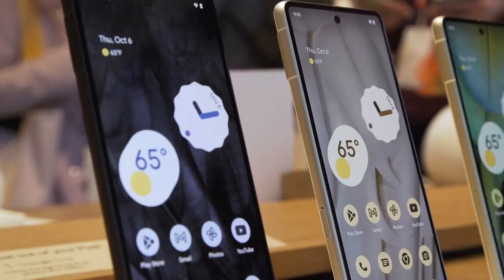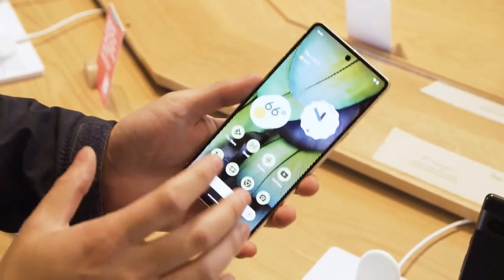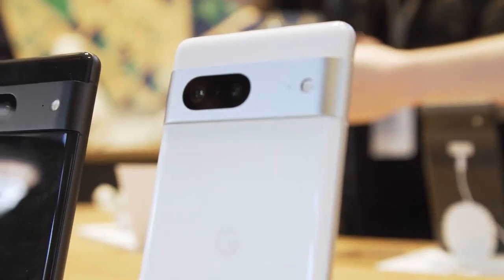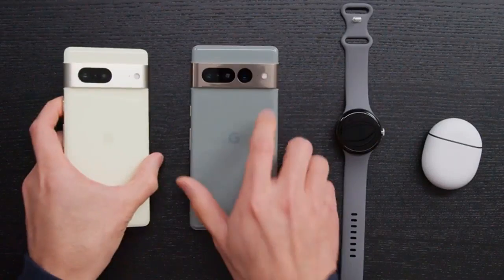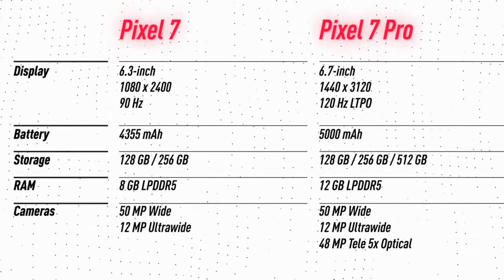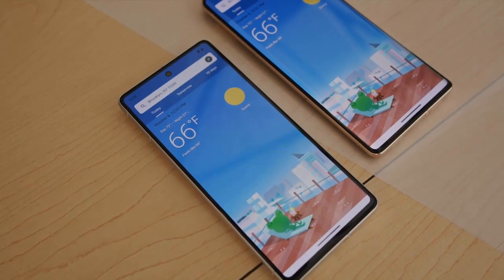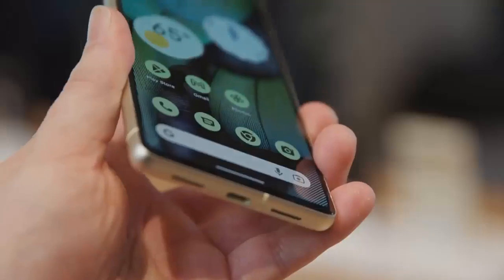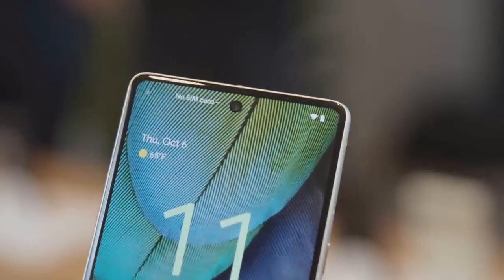Google Pixel 7 & Pixel 7 Pro Hands On - Something Familiar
✅ Buy- Google Pixel 7 - Unlocked Android 5G Smartphone - 128GB - Obsidian with $100 Amazon.com Gift Card
✅ Google Pixel 7 Pro - Unlocked Android 5G Smartphone - 128GB - Obsidian with $200 Amazon.com Gift Card

pixel 7,
pixel 7 vs pixel 7 pro,
pixel 7 ultra,
pixel 7 launch date,
pixel 7 review,
pixel 7 leaks,
pixel 7 pro review,
pixel 7 release date,
pixel 7 announcement,
pixel 7 advertisement,
pixel 7 and 7 pro specs,
pixel 7 availability,
pixel 7 and pixel watch,
pixel 7 android 13,
pixel 7 aspect ratio,
google pixel 7 ad,
pixel 7 benchmark,
pixel 7 battery,
pixel 7 by google,
pixel 7 camera,
pixel 7 camera test,
pixel 7 colors,
pixel 7 commercial,
pixel 7 cost,
camera google pixel 7,
camera pixel 7 pro,
camera pixel 7,
google pixel 7 pro camera test,
google pixel 7 camera test,
pixel 7 design,
pixel 7 dimensions,
pixel 7 details,
pixel 7 dimensions inches,
pixel 7 dual sim,
pixel 7 display,
pixel 7 differences,
pixel 7 pro release date,
google pixel 7 launch date,
google pixel 7 pro release date,
pixel 7 early hands on,
pixel 7 event,
pixel 7 español,
pixel 7 expected price,
pixel 7 event 2022
google pixel 7 pro vs iphone 13 pro max camera,
google pixel 7 + pixel 7 pro early hands on,
google pixel 7 pro launch event,
pixel 7 pro face unlock